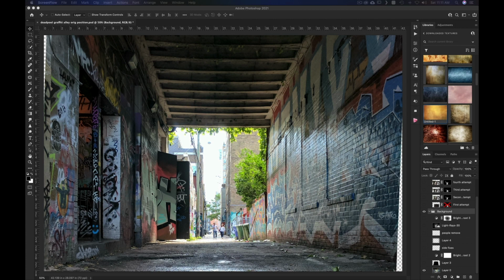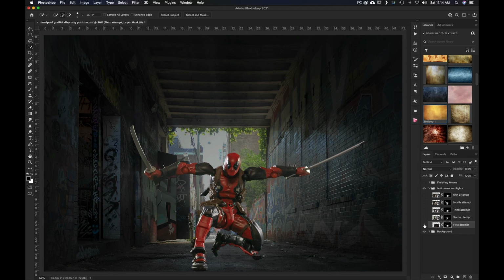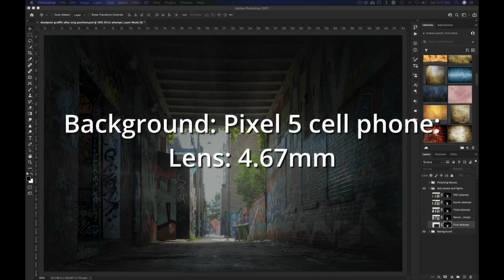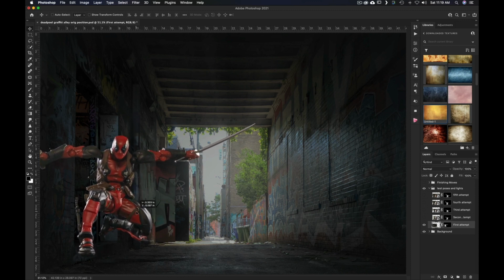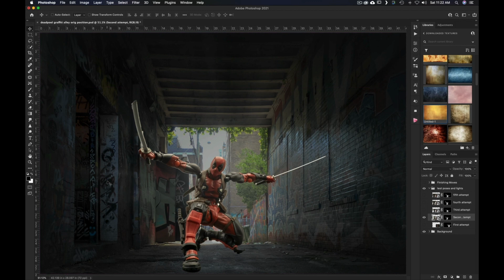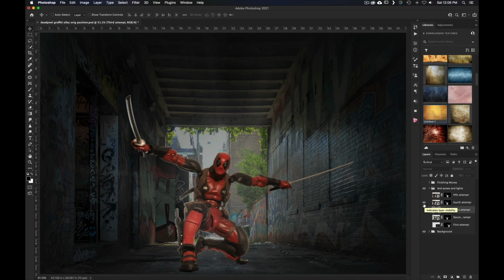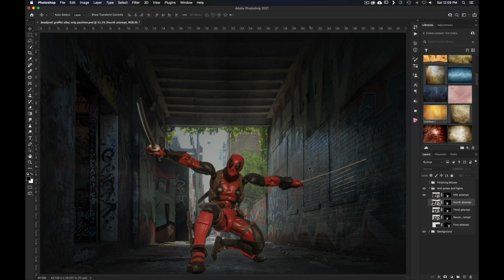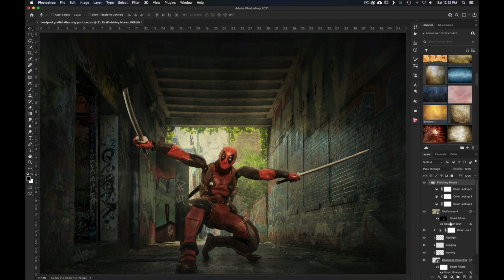Matching environments for composites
Watch along to see my process for matching a Deadpool action figure to a background to make for realistic composites in Photoshop.